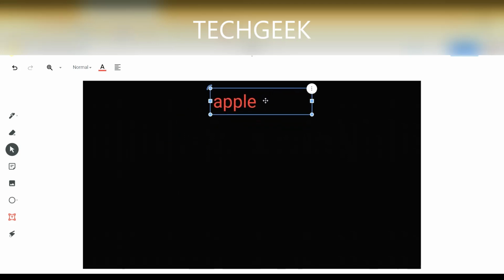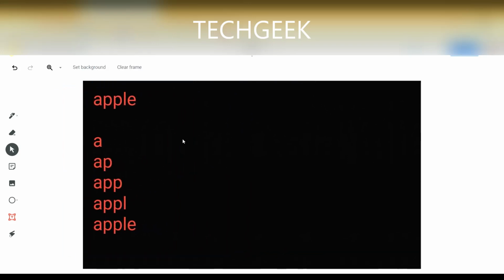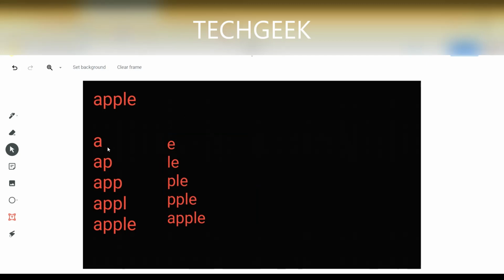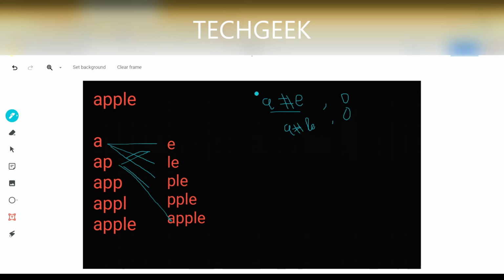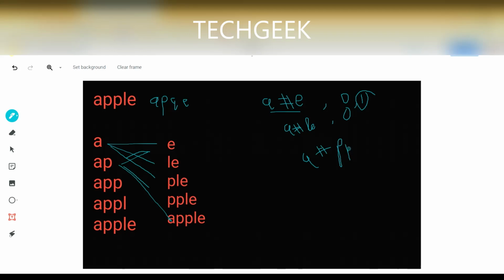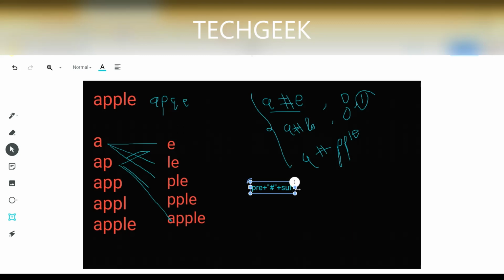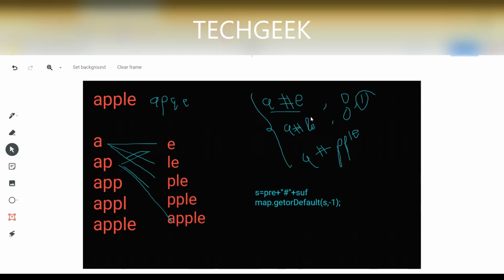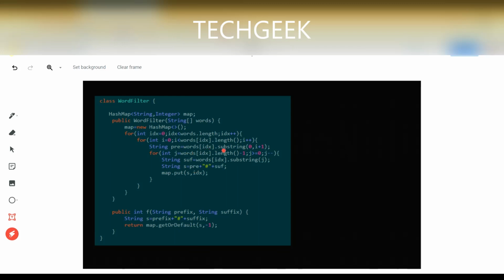Prefix and Suffix search || Leetcode Hard #745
Design a special dictionary with some words that searchs the words in it by a prefix and a suffix.

Implement the WordFilter class:

WordFilter(string[] words) Initializes the object with the words in the dictionary.
f(string prefix, string suffix) Returns the index of the word in the dictionary, which has the prefix prefix and the suffix suffix. If there is more than one valid index, return the largest of them. If there is no such word in the dictionary, return -1.

Example 1:

Input
["WordFilter", "f"]
[[["apple"]], ["a", "e"]]
Output
[null, 0]

Explanation
WordFilter wordFilter = new WordFilter(["apple"]);
wordFilter.f("a", "e"); // return 0, because the word at index 0 has prefix = "a" and suffix = 'e".

Coding Solutions|| Off Campus Placement 2022